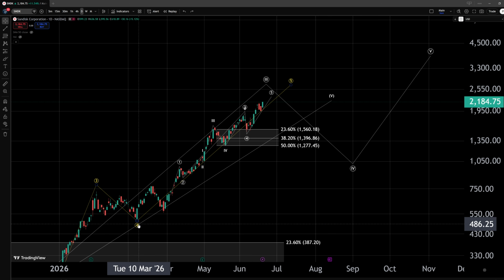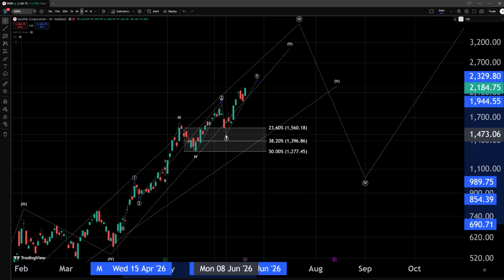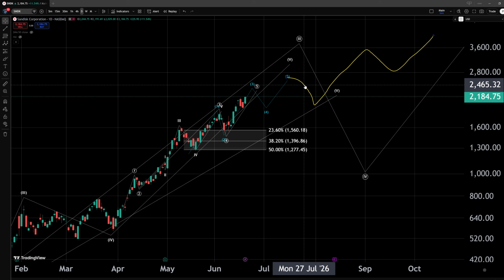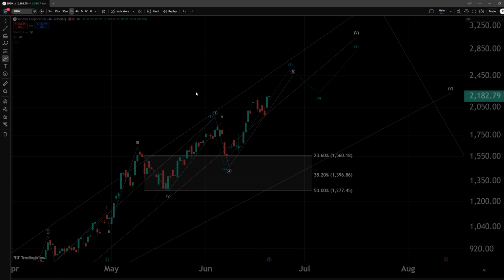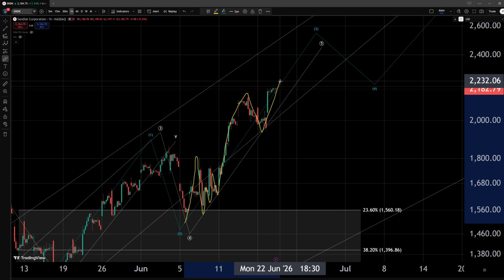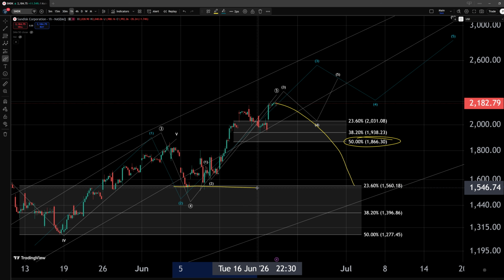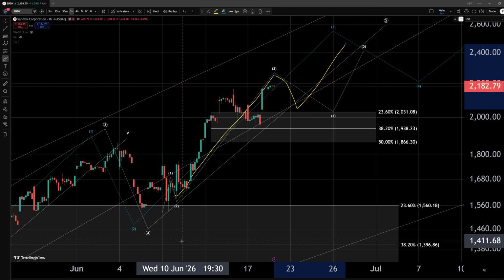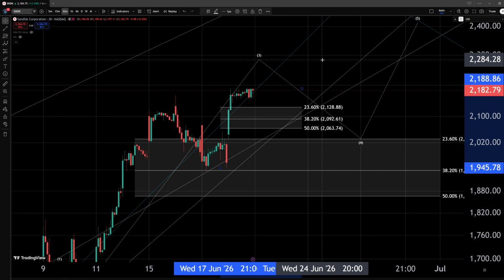It Can Still Double | SNDK Stock Analysis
Sandisk (SNDK) Price Analysis for today's market. In this video, I provide a deep dive into Sandisk $SNDK using Elliott Wave and professional technical analysis to identify high-probability price levels and market trends.

Whether you are looking for a Sandisk price prediction or a specific trade setup for your investment portfolio, we break down the chart to find the most likely path forward for investors. Using these levels can help you refine your strategy within your brokerage account, whether you're swing trading or long-term investing.

What's inside:
📈 Elliott Wave Count: My current wave interpretation and cycle analysis for Sandisk.